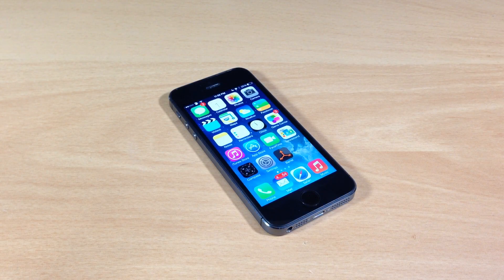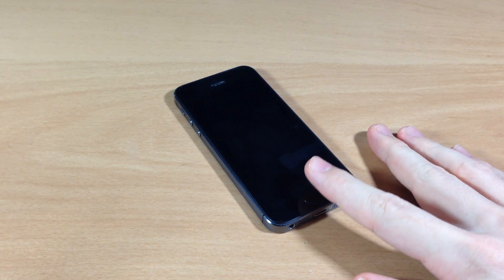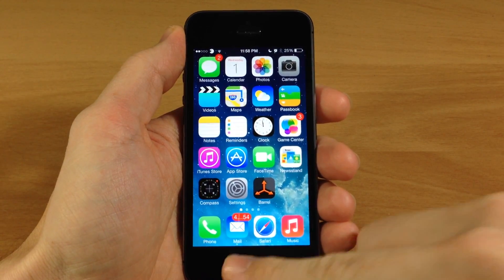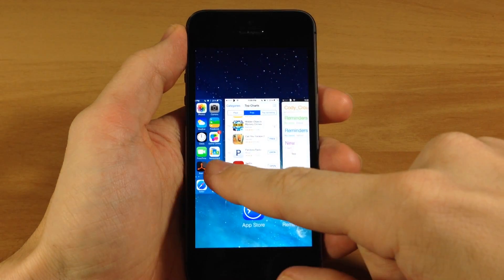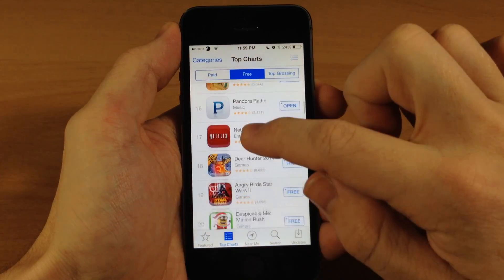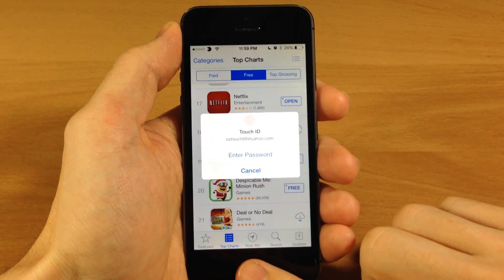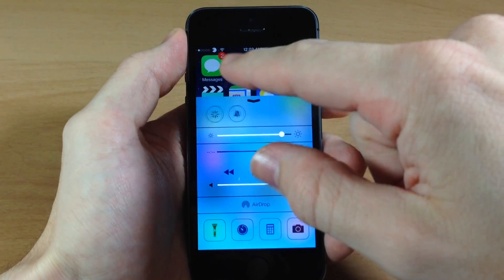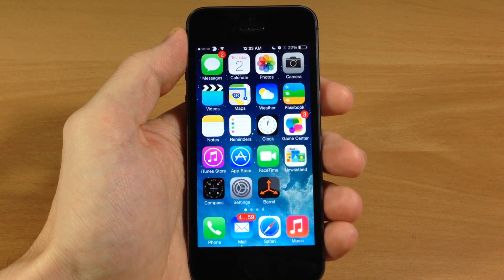iOS 7 Jailbreak Tweaks: Virtual Home - Touch ID Tweak